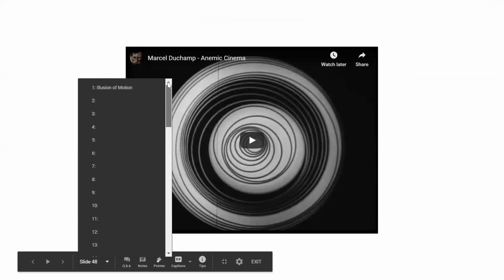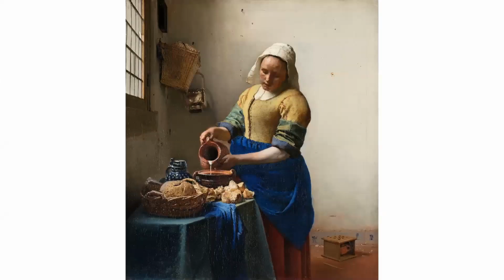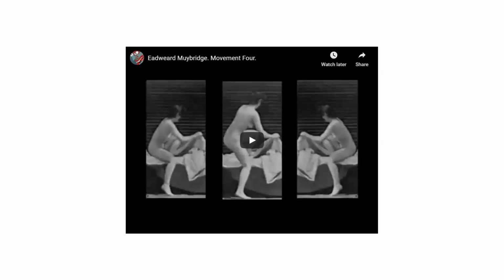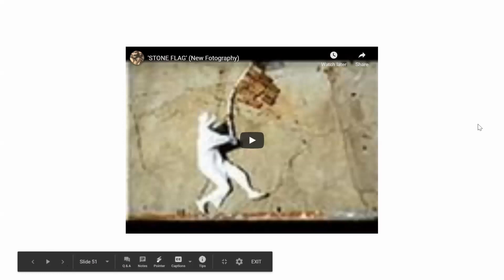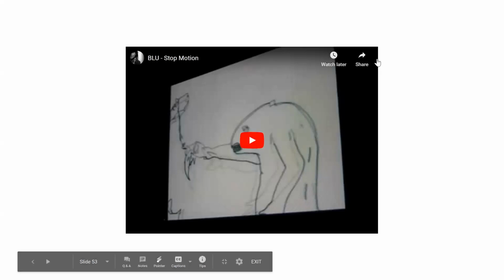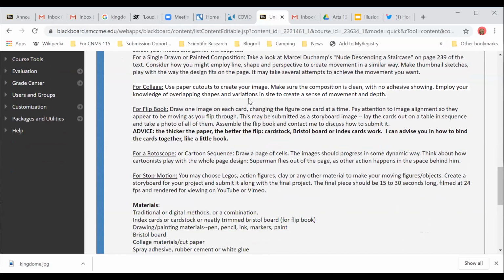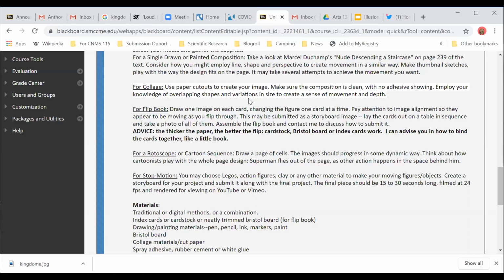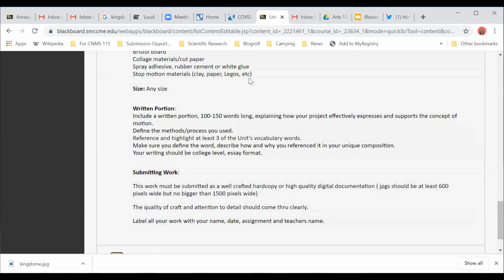Illusion of motion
Illusion of Motion lecture and assignment.